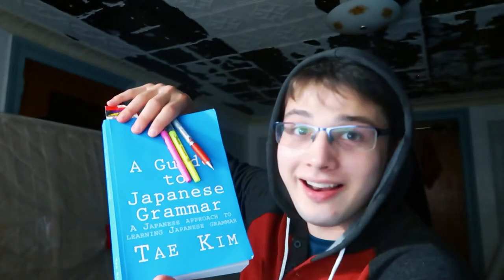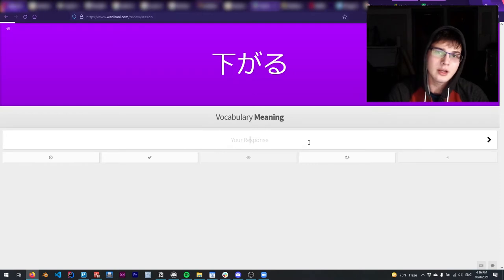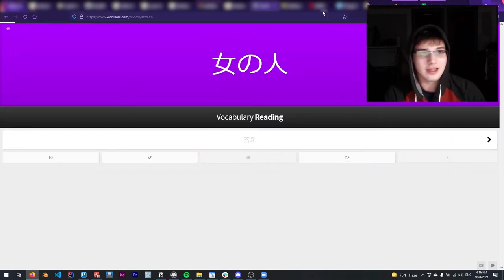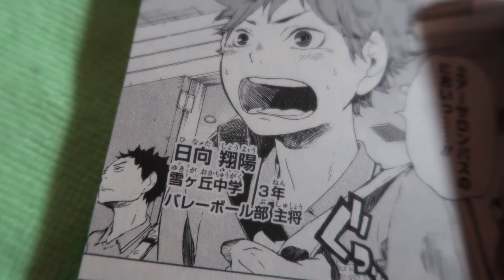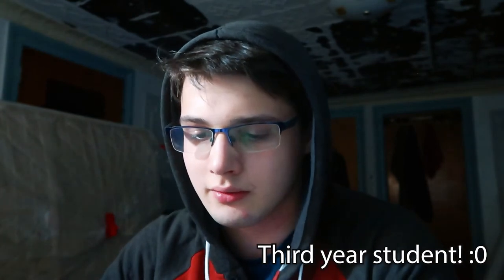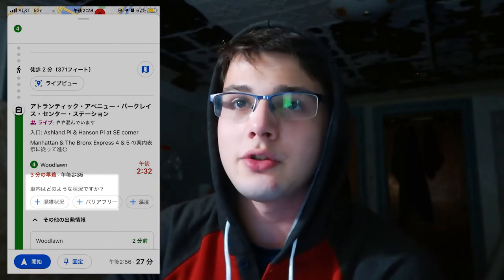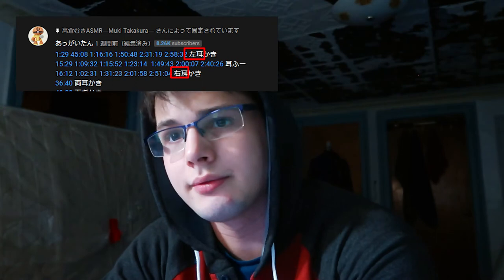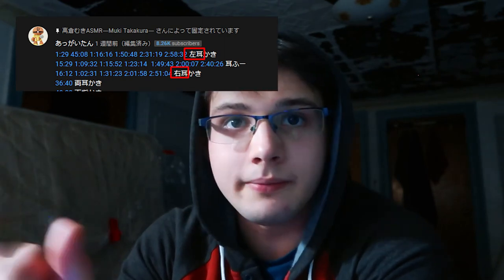Finding the Right Process for Learning Japanese - Japanese Learning Log #9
Finding the groove and getting the methods 😤

📃 Referenced Resources
- Tae Kim's Grammar Guide in print

🎬 My Videos
I am focusing a lot on productivity, educational, and typing videos, from language learning and linguistics to game design and computer science, but have the occasional split here and there. I also post some timelapses of my projects from time to time.

⏰ Timestamps
00:00 - Introduction
01:22 - Japanese Learning Methodology
10:24 - Reflections / Observations
18:49 - Goals
22:15 - Conclusion and Looking Ahead